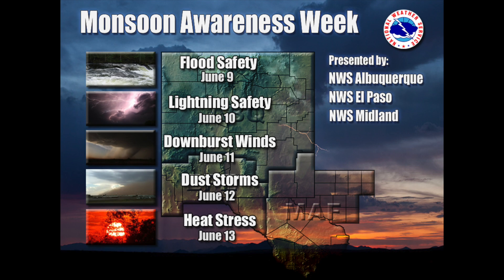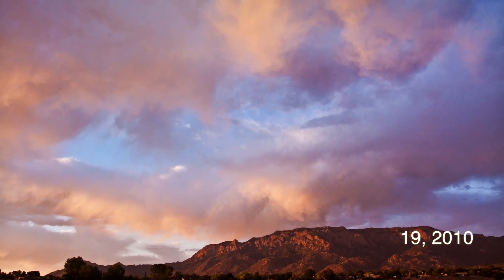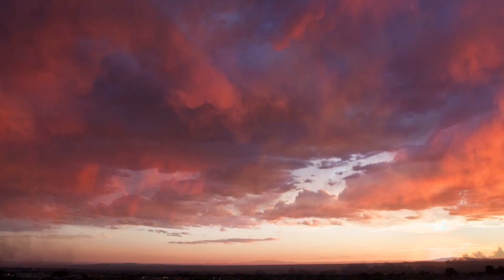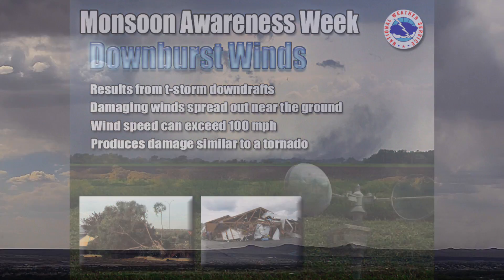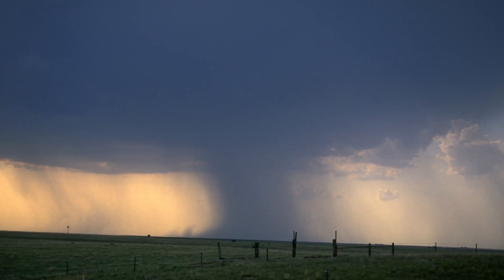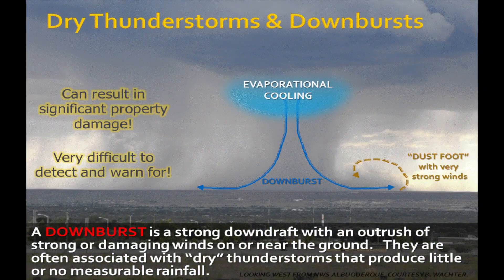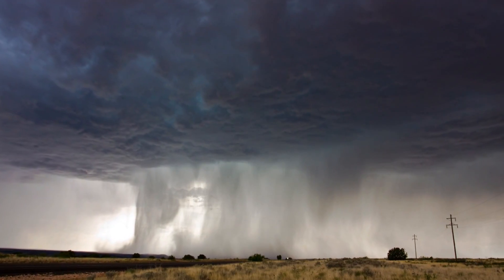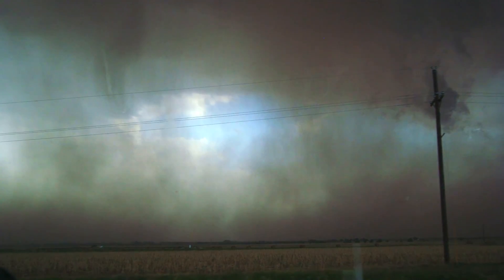2014 Monsoon Awareness: Downburst Winds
Leah Robertson is a local storm spotter and excellent photographer who has captured some outstanding images of New Mexico weather.  In this brief video she shares a couple of experiences while witnessing downburst winds from thunderstorms. She also discusses the anatomy of a downburst and the hazards associated with it.